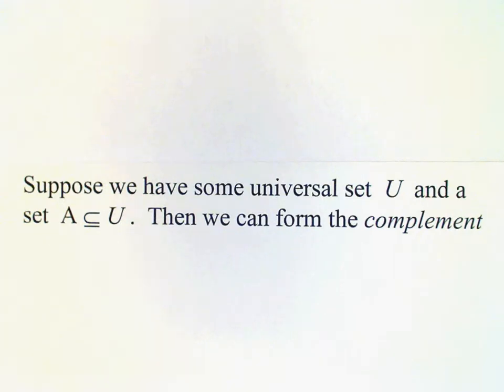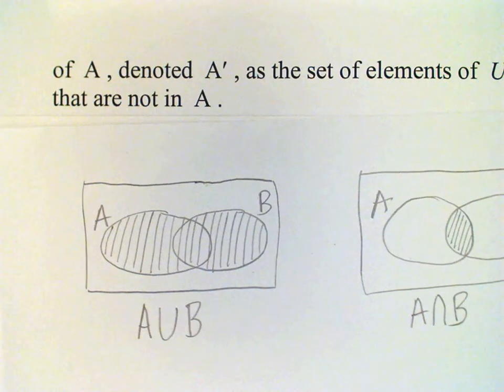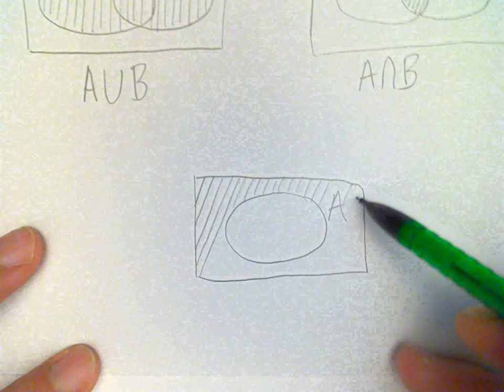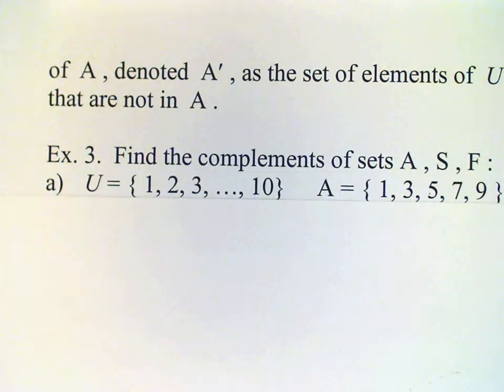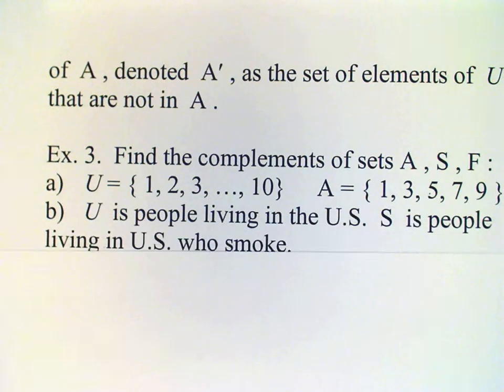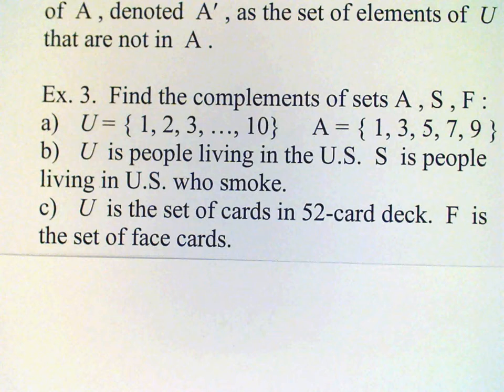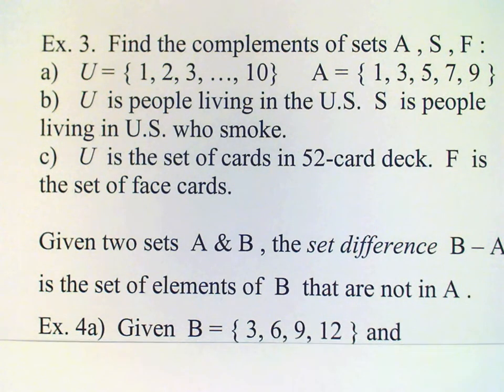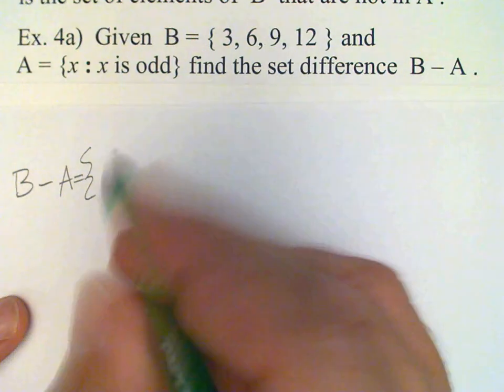Section 2 3b